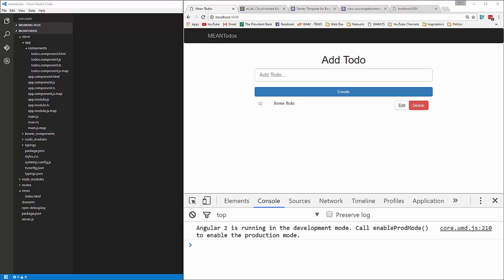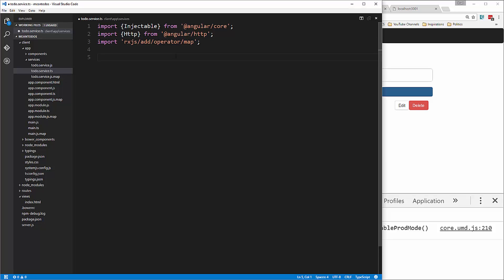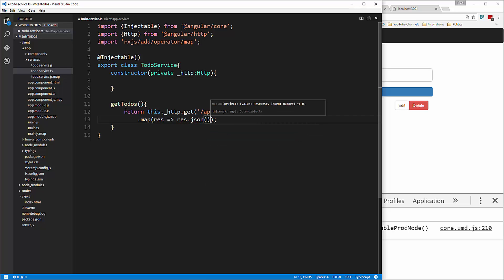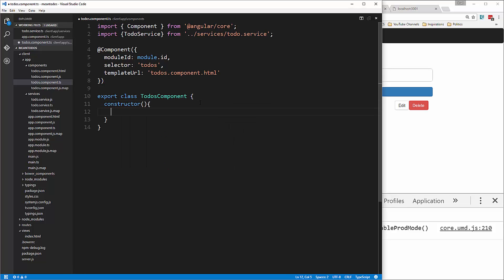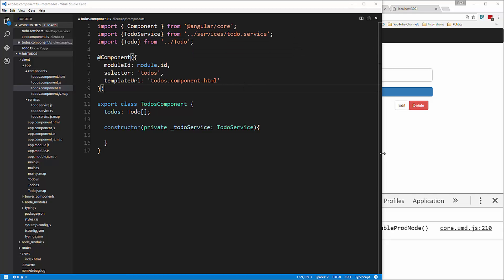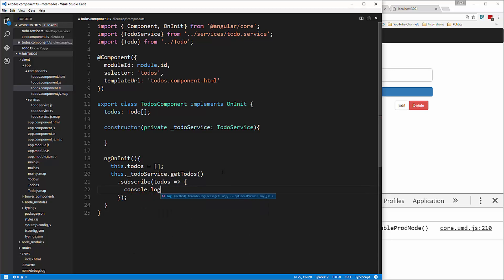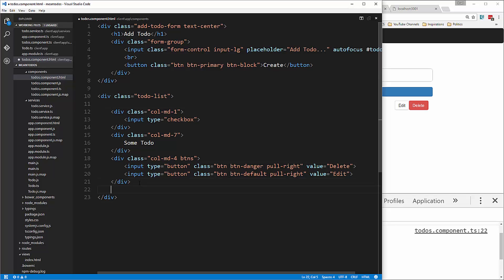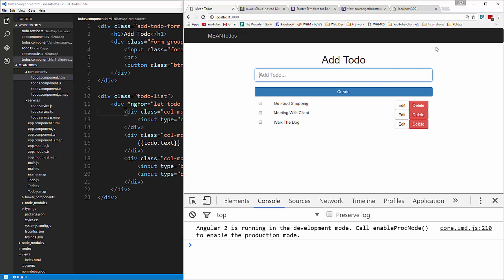Learn MEAN Stack By Building A ToDo App - Display Todos From MongoDB